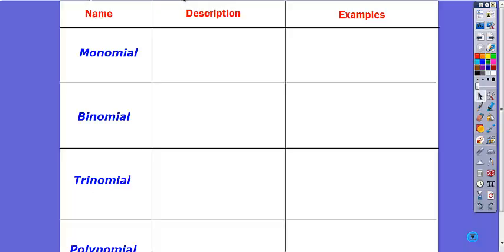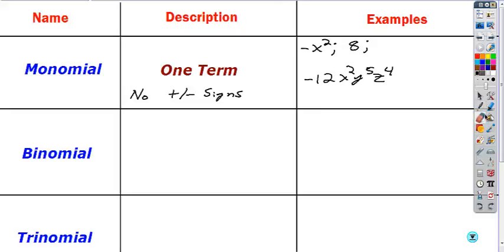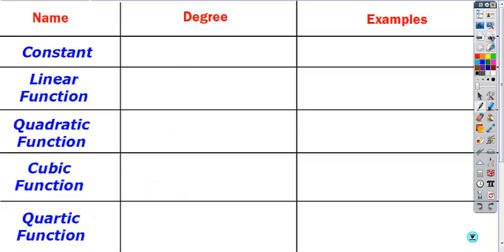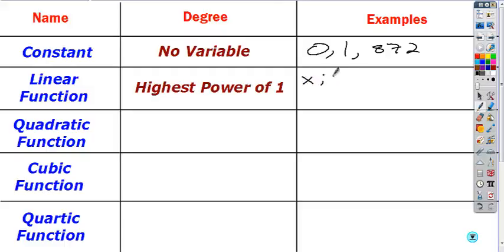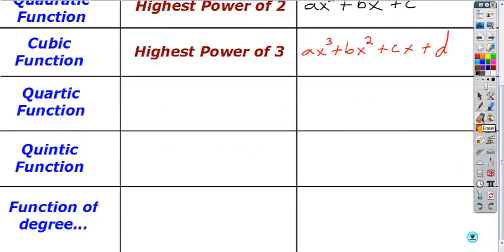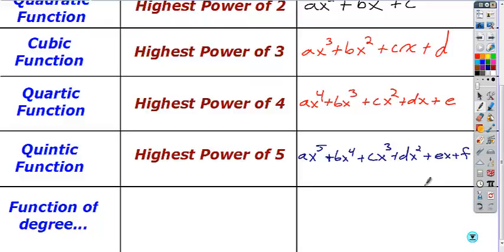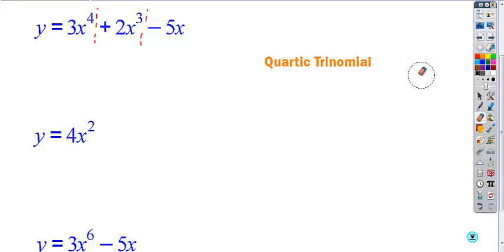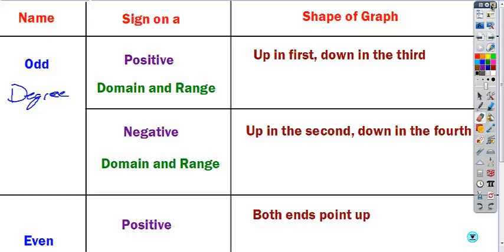Algebra 2 Chapter 5 Section 2 Lecture Day 1